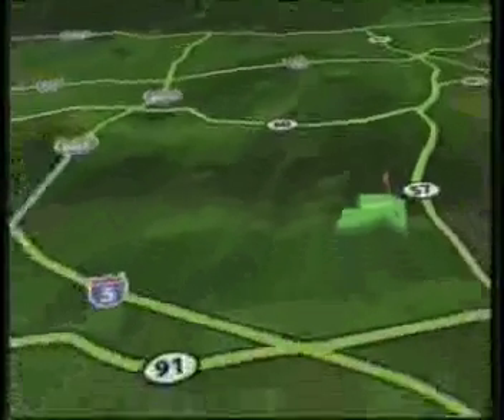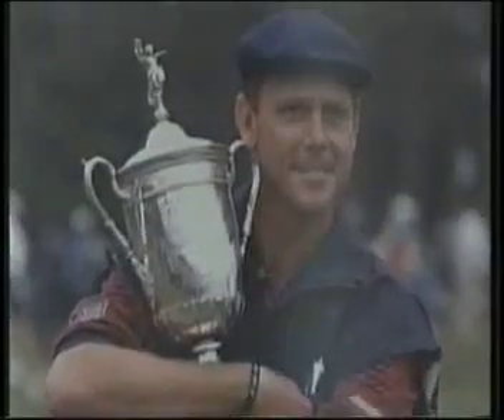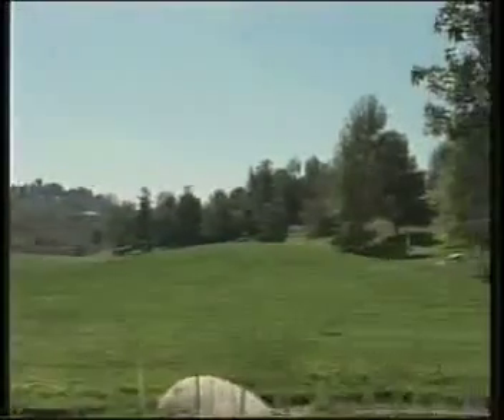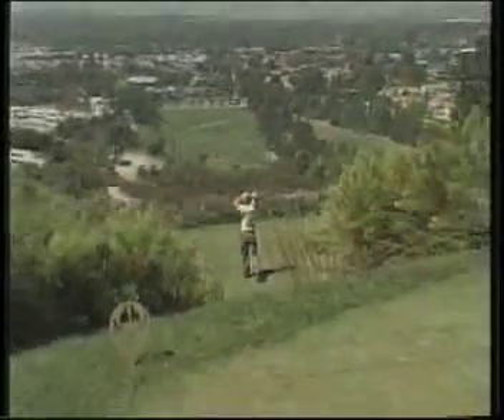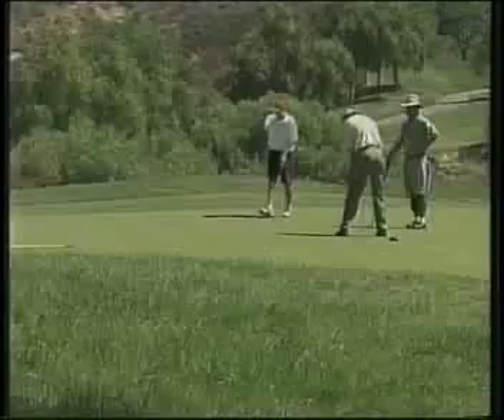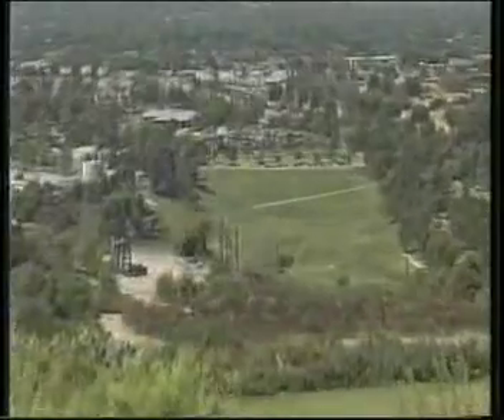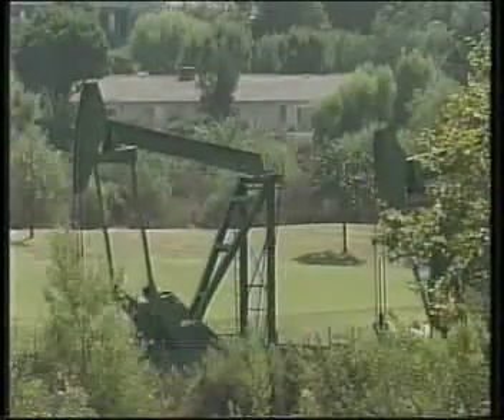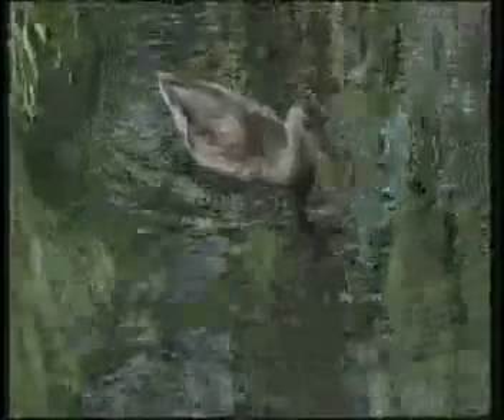Coyote Hills Golf Course (segment) by Keith O'Derek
Cayote Hills Golf Course is an 18 hole course that was designed by Payne Steward and Cal Olson. This golf course is located in Fullerton, CA and was featured on 9 on the town by Keith O'Derek. Tell A FRIEND!!!